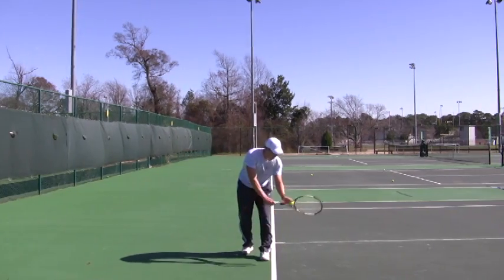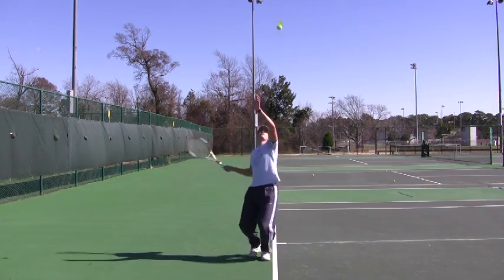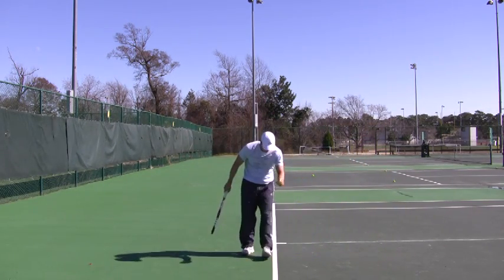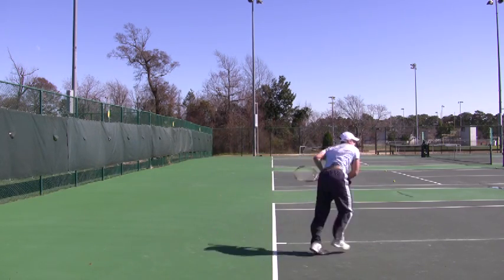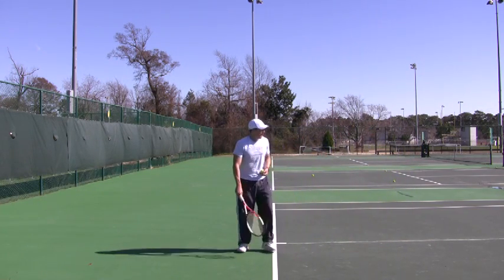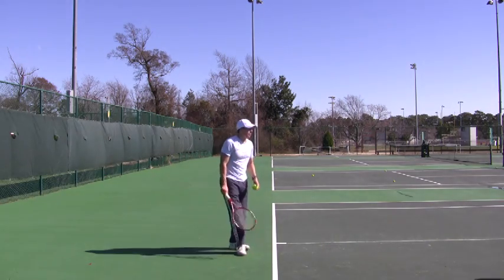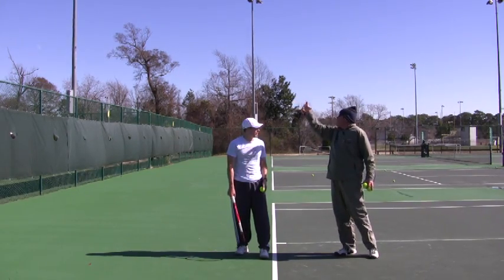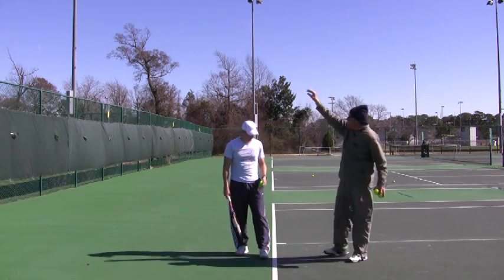Serving Tip with Toss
Toss for better balance and placement